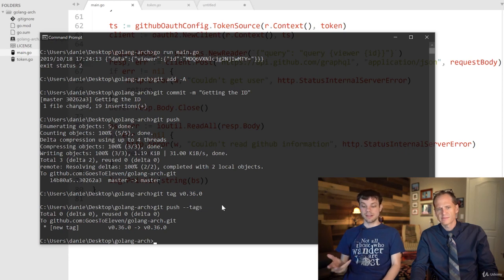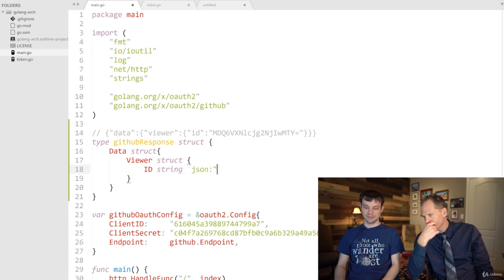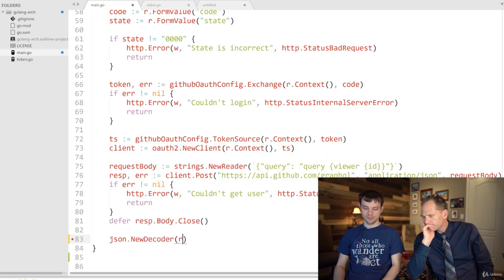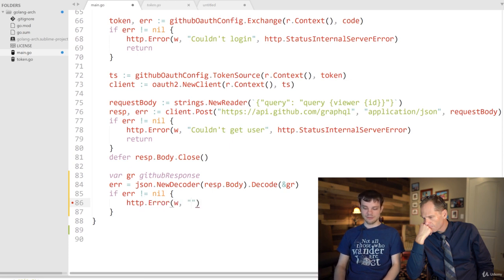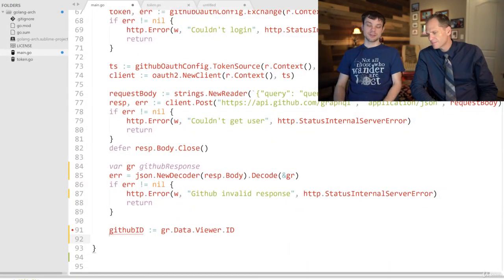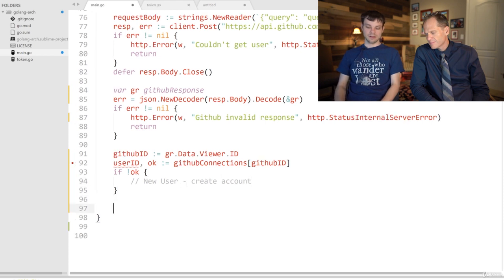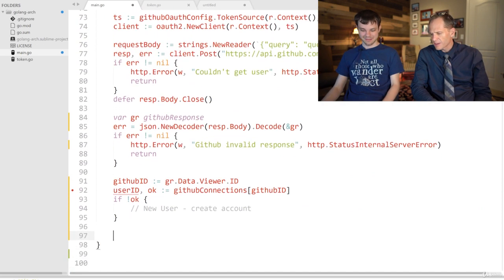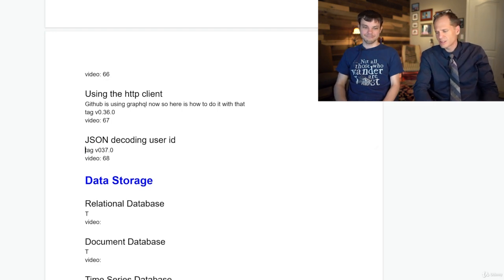5 JSON decoding user id